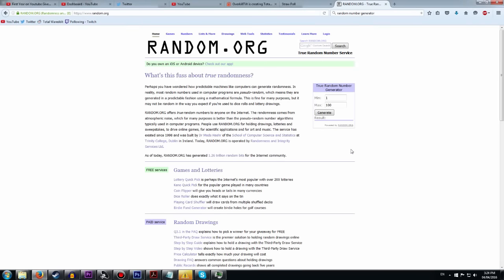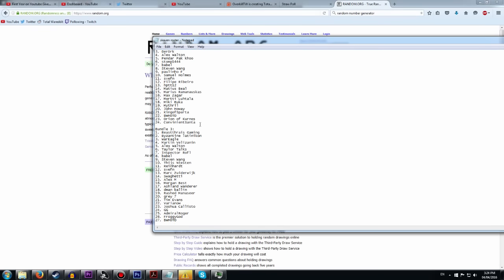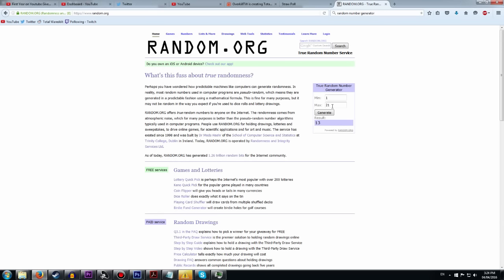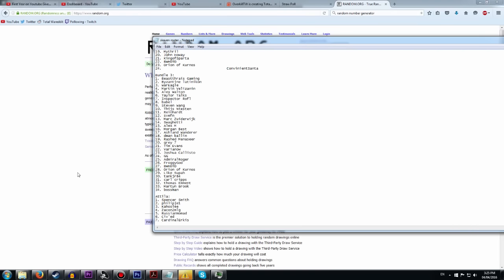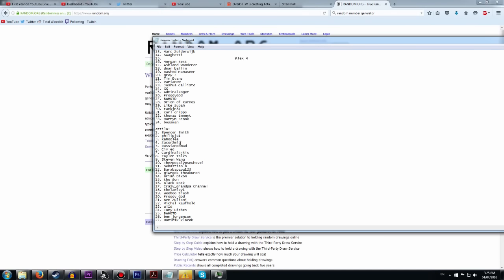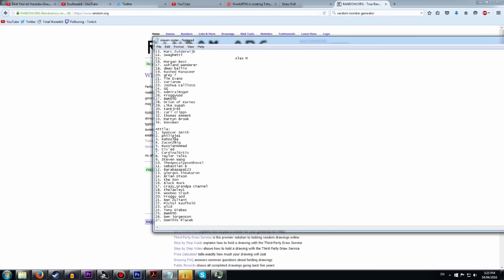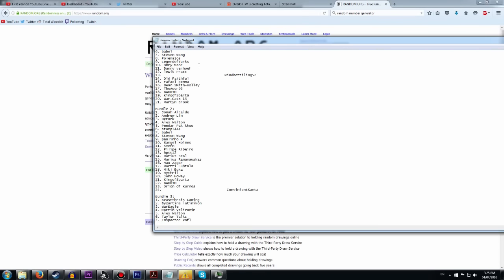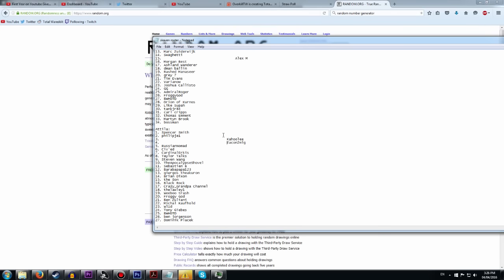1st Year on Youtube Giveaway Results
OVERKI-LLTW20-GAMING

Thanks to Haxo, PCGaming, Lustian, Michael & Nikad for being amazing Patrons!